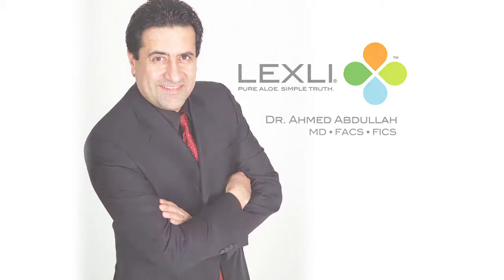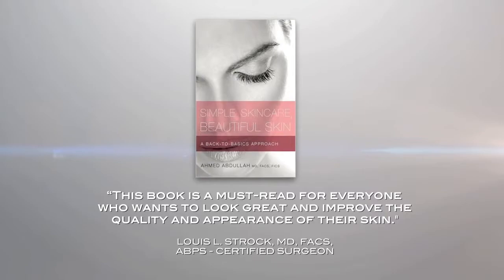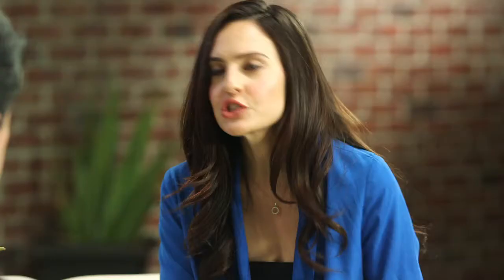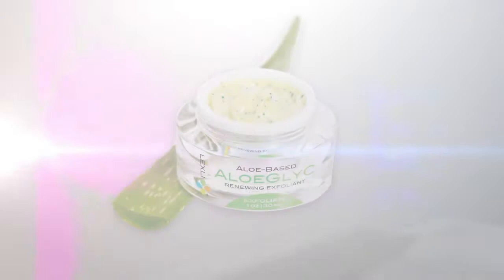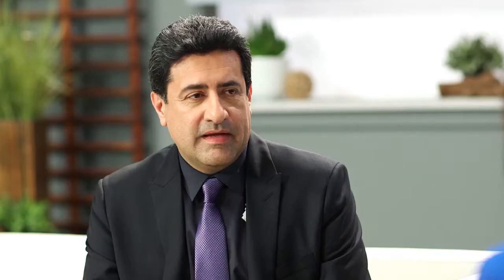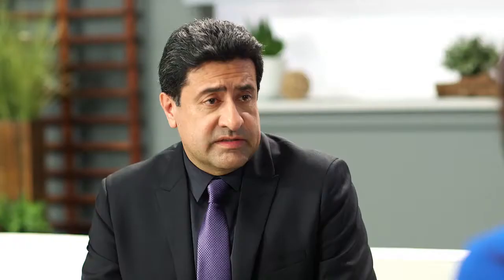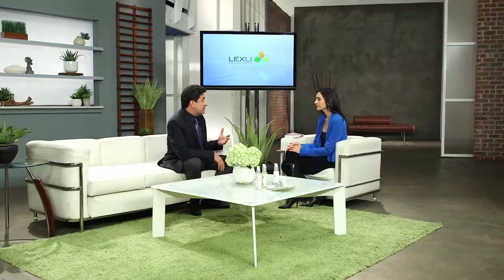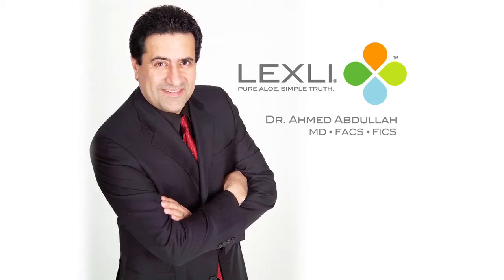Lexli Skin Care: How to Care for Your Skin HD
Learn about what Lexli Aloe-Based Skin Care products have to offer to help you achieve soft, beautiful skin.